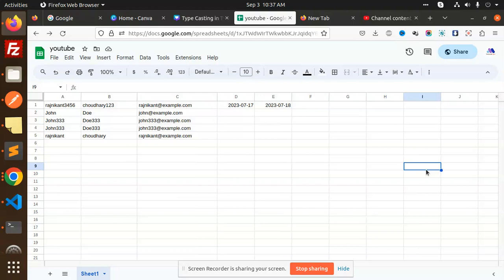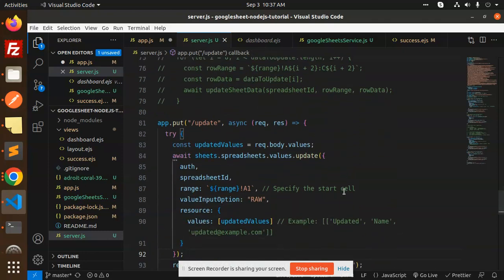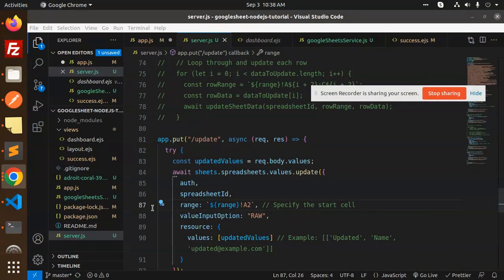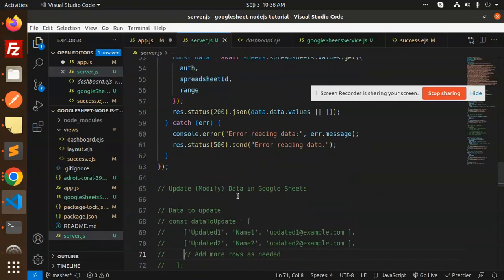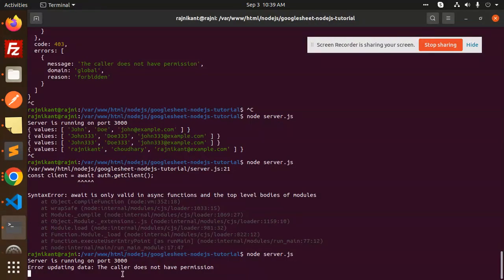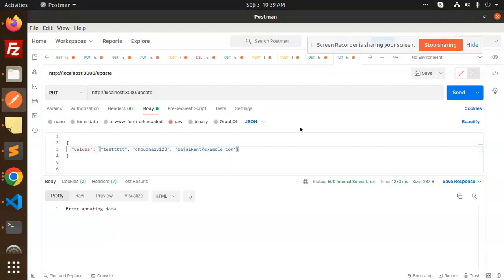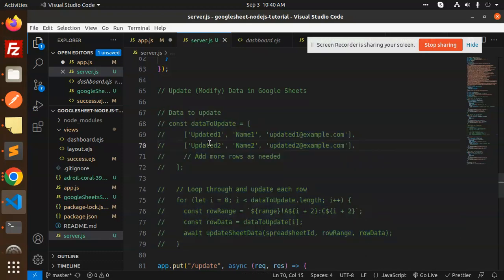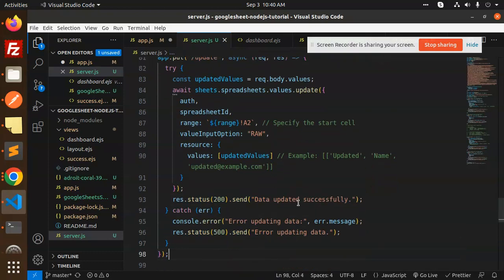How to Integrate Google Sheet in Nodejs Application #3 Update (Modify) Data in Google Sheets Nodejs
How to Integrate Google Sheet in Nodejs Application
How to Use Google Sheets API with Nodejs
How to Use Node.js with Google Sheets
How to use Google sheet as your database with Node.js
Google Spreadsheet data with Node.js application
How to use Google Spreadsheets with Node.js
How To Use Node.js to Read & Write to Google Sheets
CRUD Operation in Google Sheet with Node.js Technical Rajni
Build a CRUD API using the Google Sheets API Nodejs
Convert your Google Sheet to a CRUD app
CRUD operation on Google Spread Sheet
CRUD operation on Google Spreadsheet using NodeJS
Delete Data from Google Sheets Nodejs
Update (Modify) Data in Google Sheets Nodejs
Read Data from Google Sheets Nodejs
Insert Data into Google Sheet from Nodejs

Nest